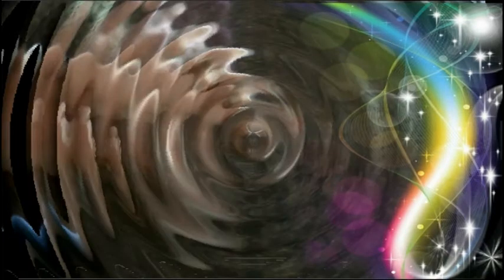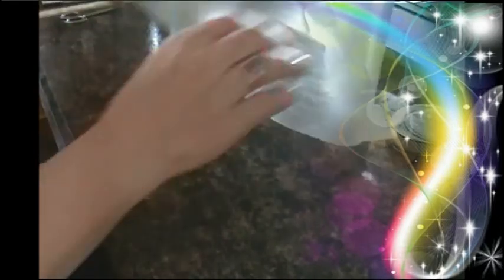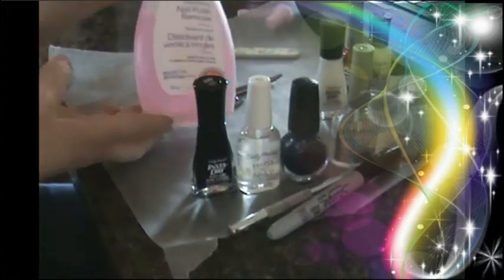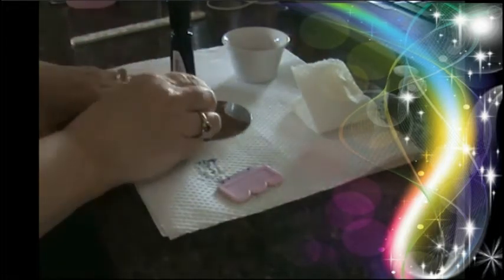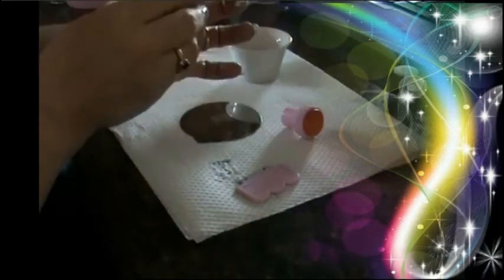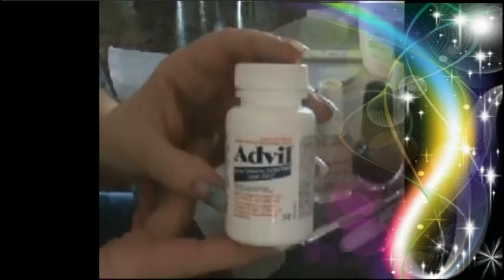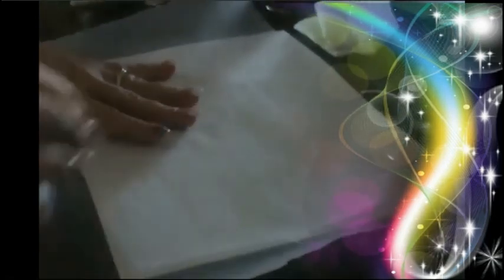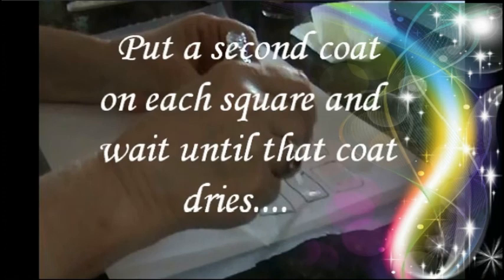Video #5 Easy Peasy Nail Stamping Part One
Fail proof way of stamping images on your nails...no more headaches or frustration...Part One Of Three...